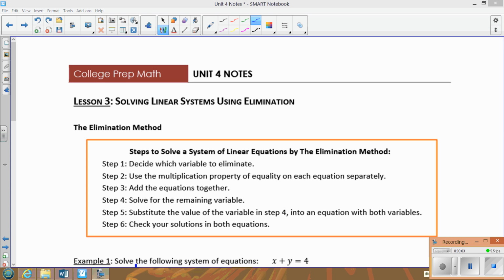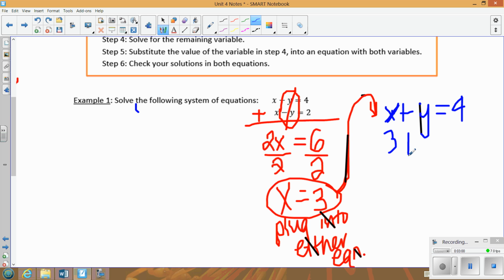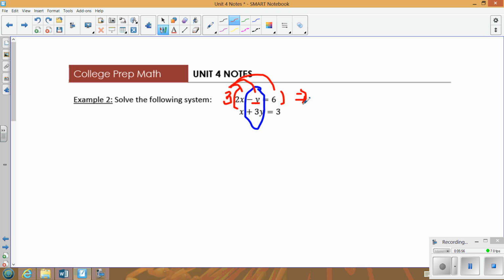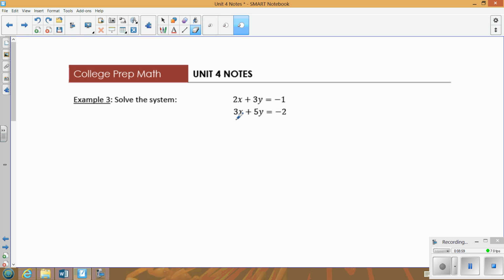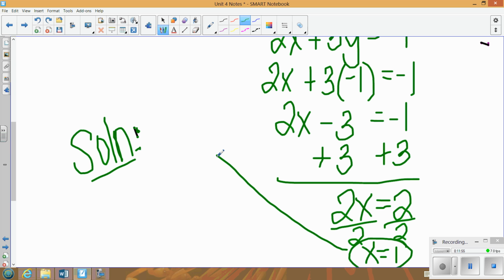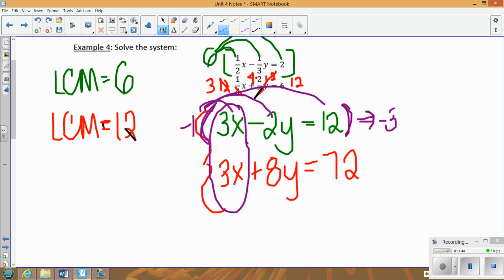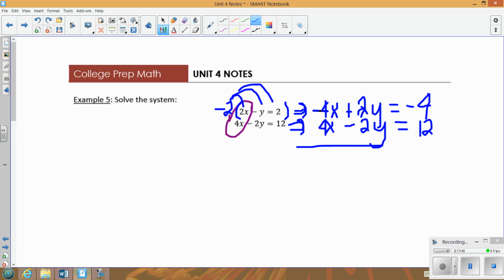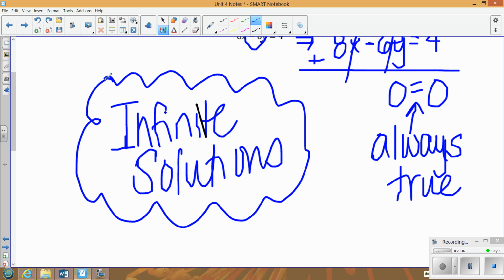Lesson 3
Description